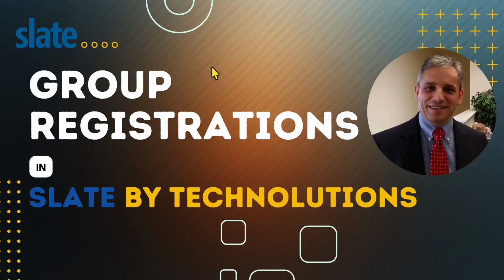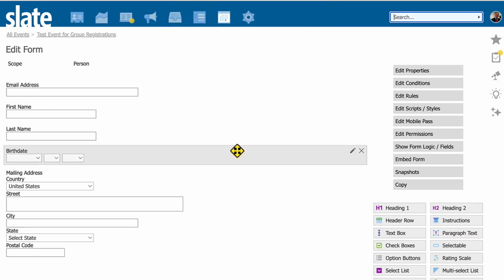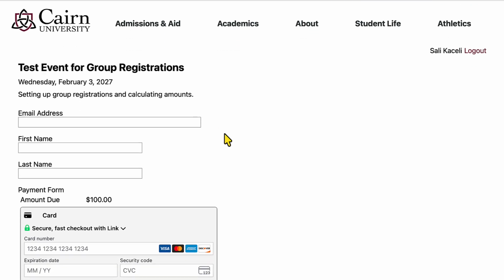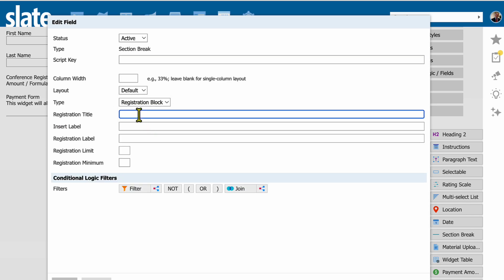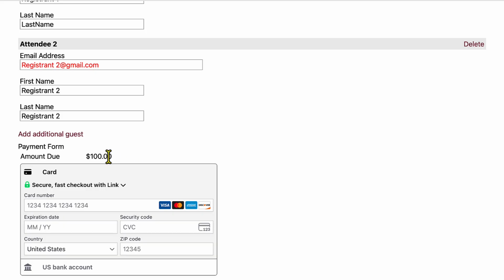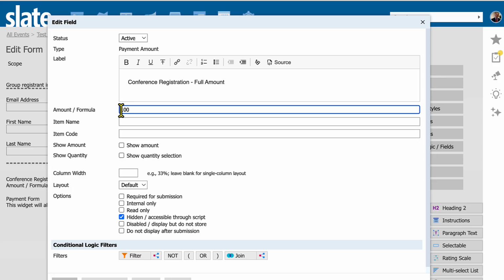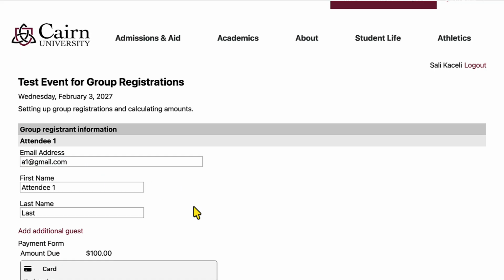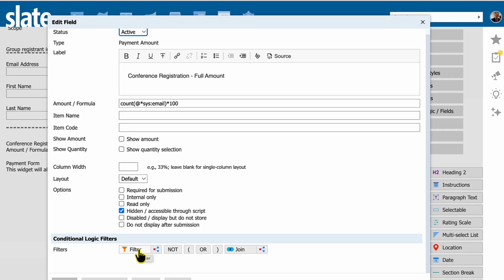How to Setup Group Registrations in Slate CRM by Technolutions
n this video, we'll walk you through configuring group registrations for events in Slate by Technolutions, including how to handle payments for multiple registrants. This is perfect for campus tours, family events, conferences, or any scenario where one person registers a group (e.g., a parent registering multiple family members) and pays a single fee.

🍿BOOKMARK FOR LATER:
Great tutorials for teaching.